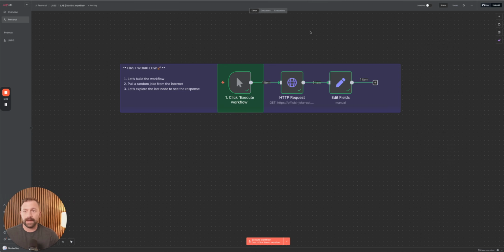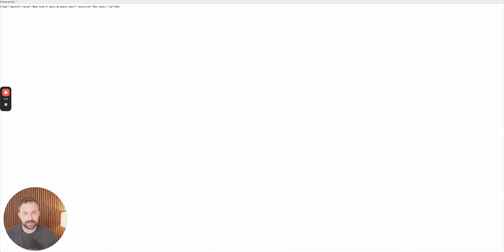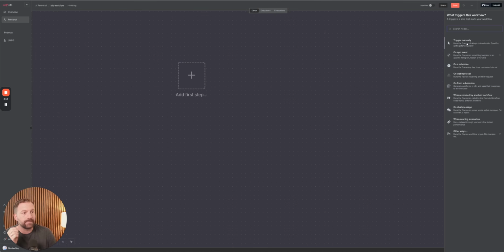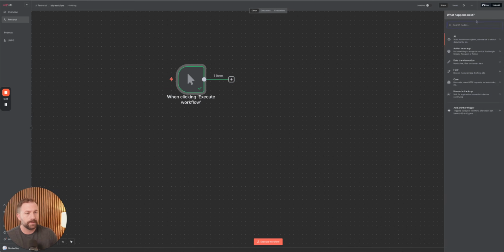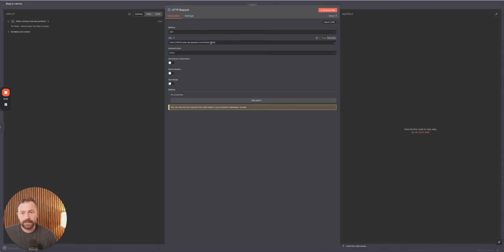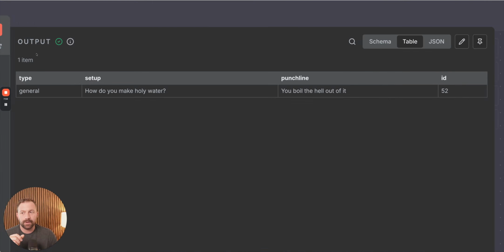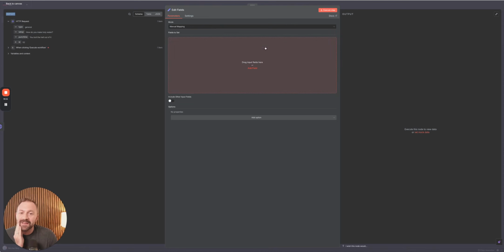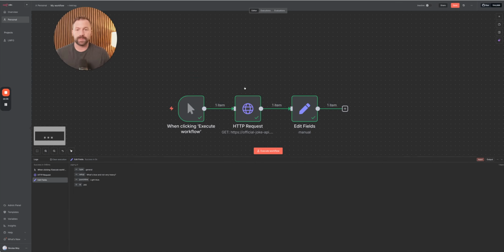n8n Tutorial for Beginners - Joke Generator Workflow (Part 1)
🚀 Learn how to build your first n8n workflow with this basic tutorial that teaches you how n8n nodes work and how to use API calls to http urls to pull a joke down and format it into an output that will leave you laughing!